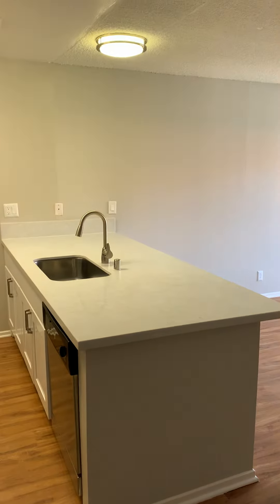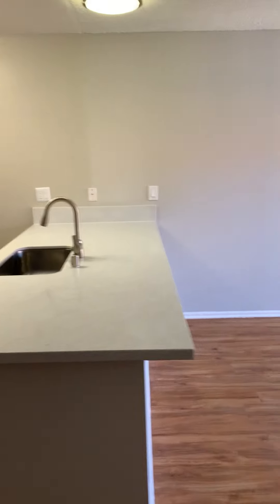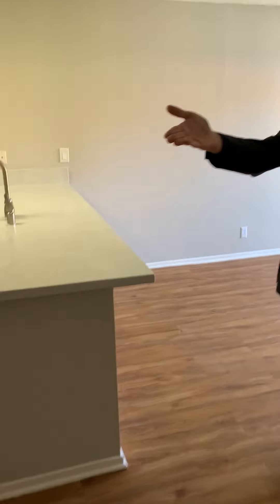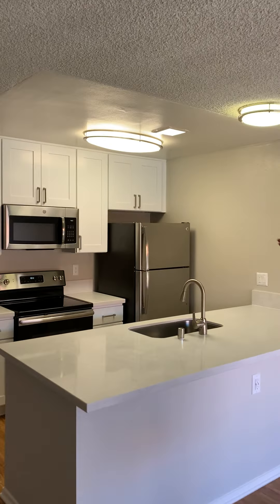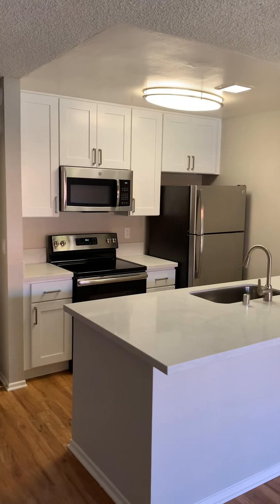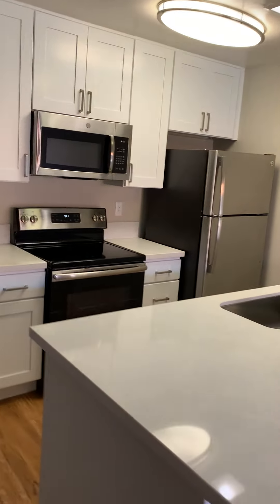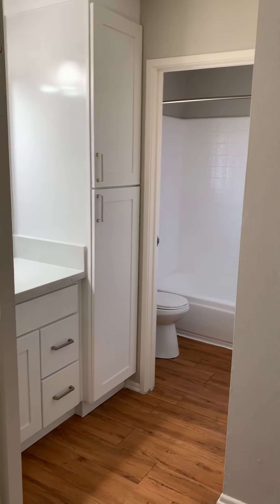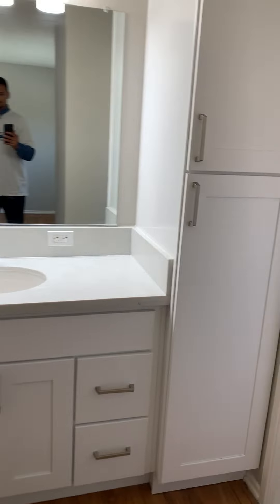Malibu Floor Plan: One-Bedroom, One-Bath, 700sf